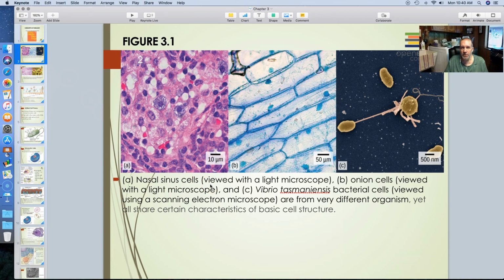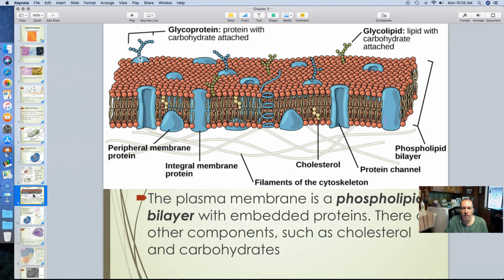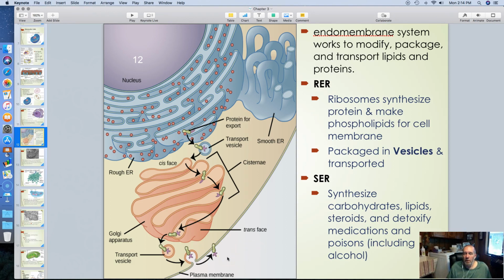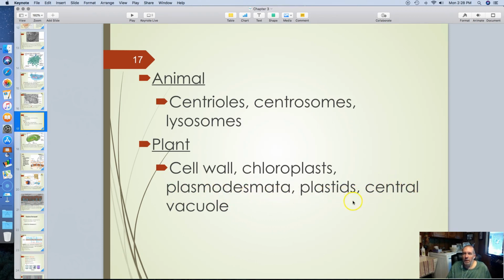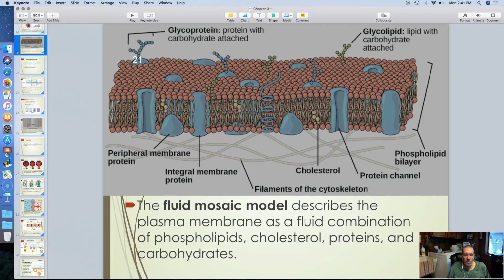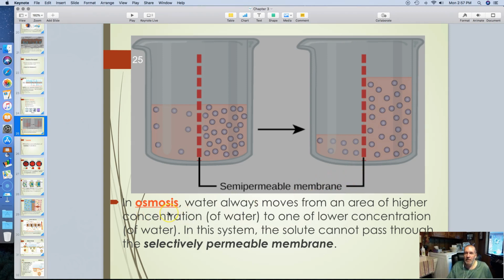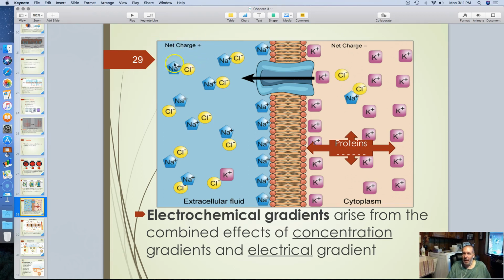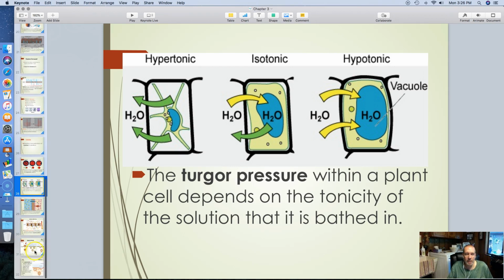Chapter 3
biology 10 chapter 3 lecture